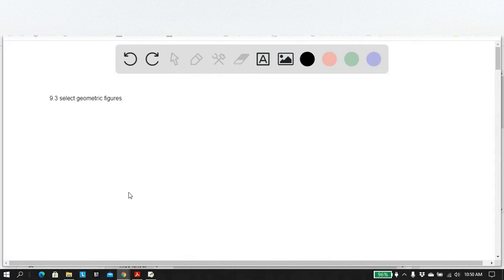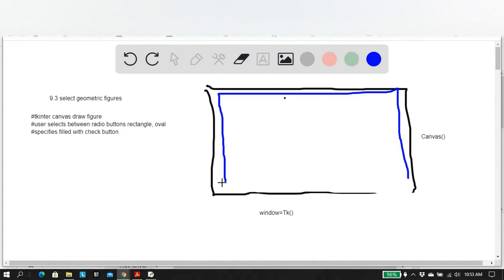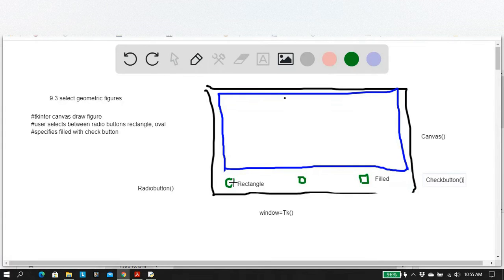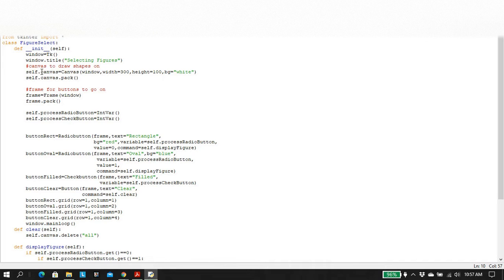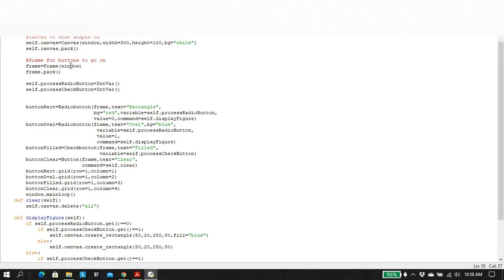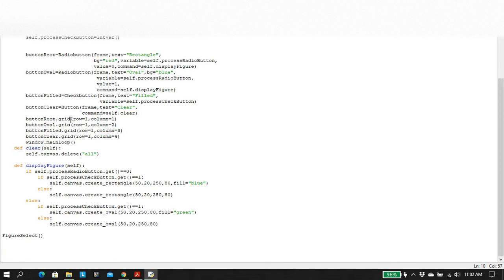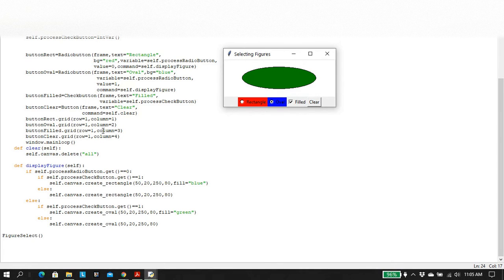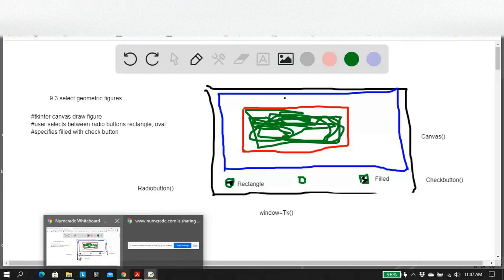Buttons and radio buttons Write a program that uses radio buttons to select background colors for te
Buttons and radio buttons) Write a program that uses radio buttons to select background colors for text, as shown in Figure 9.34 . The available colors are red, yellow, white, gray, and green. The program uses the buttons
and
to move the text left or right.